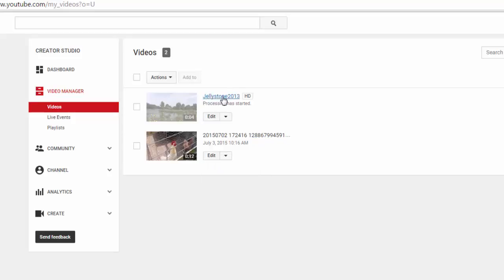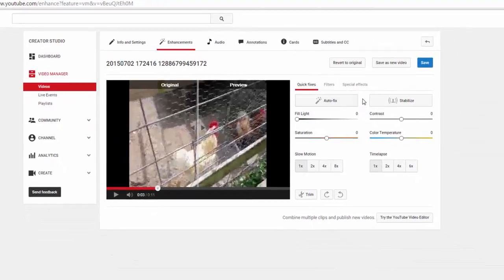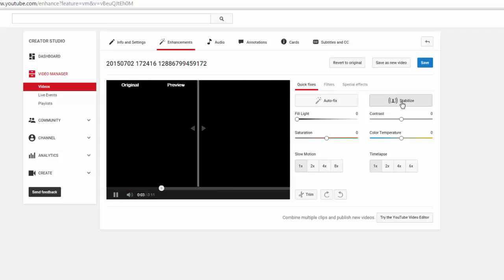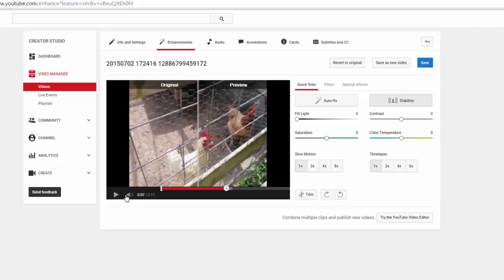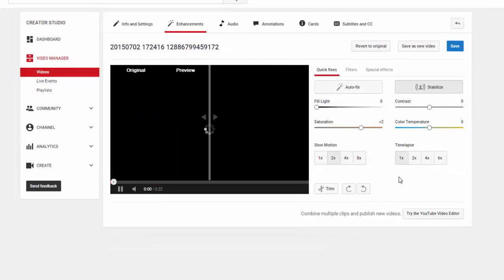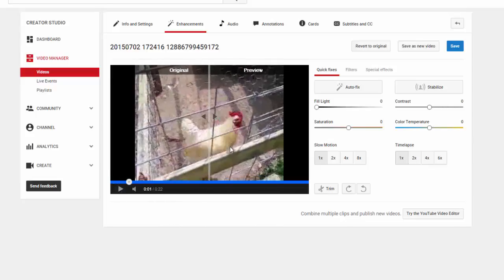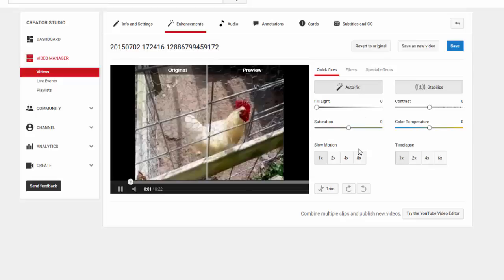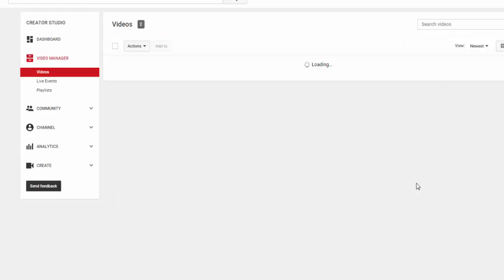YouTube Video Edit Tutorial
How to edit video using YouTube